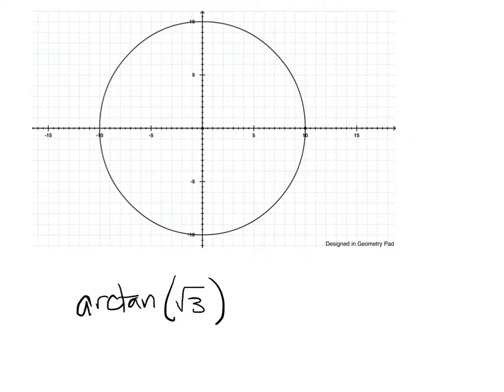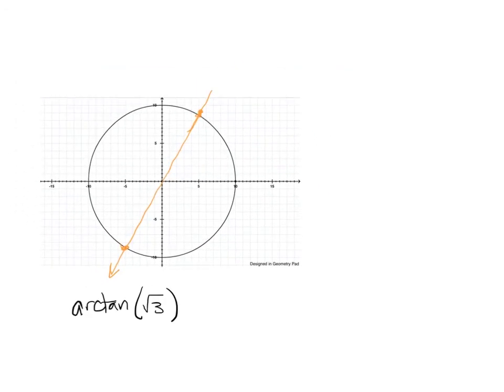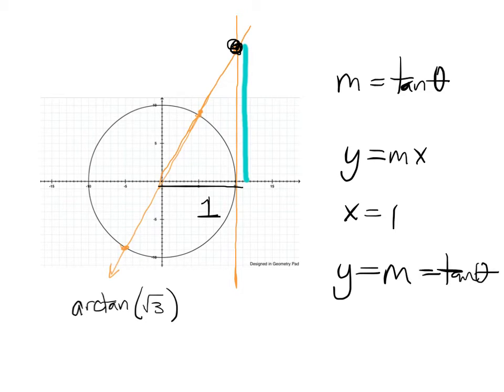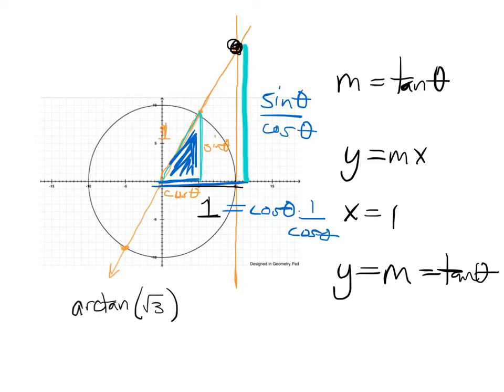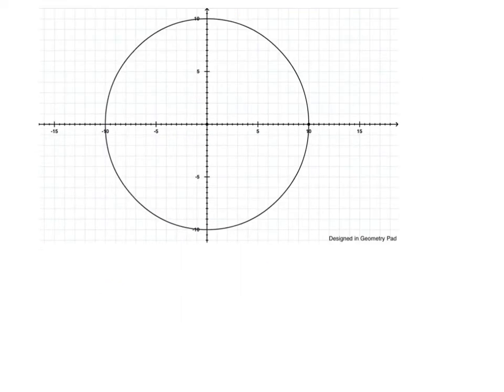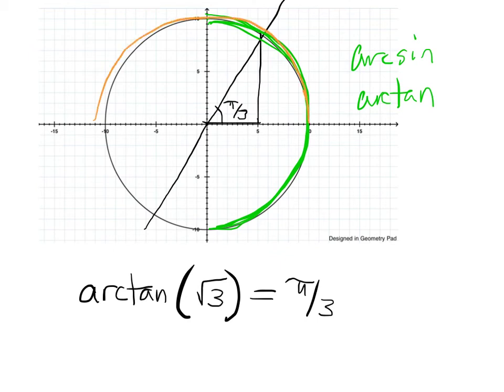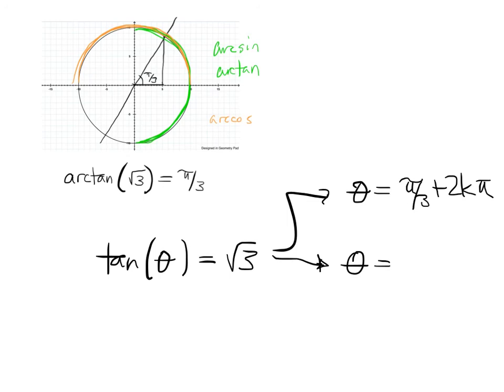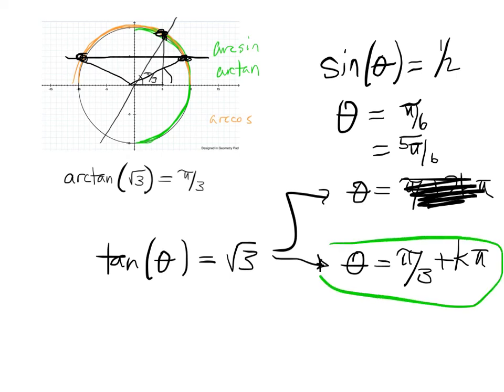Inverse tangent (arctan) and related discussion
We look at inverse tangent of the square root of 3.